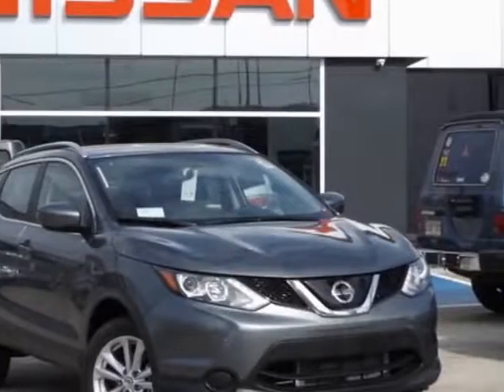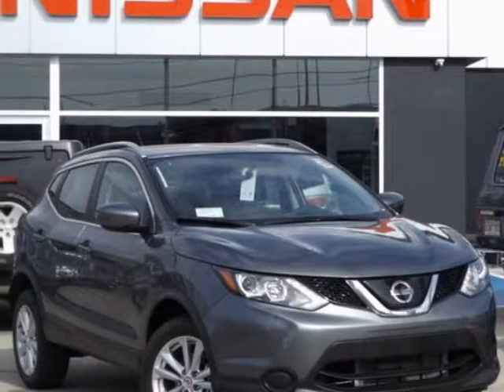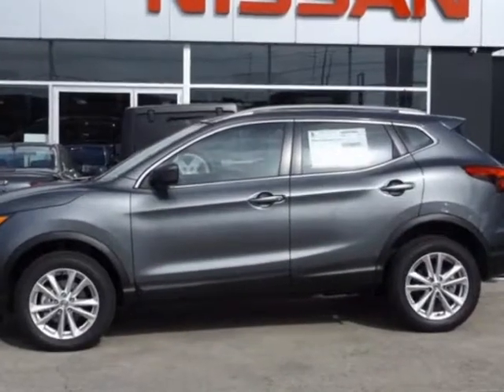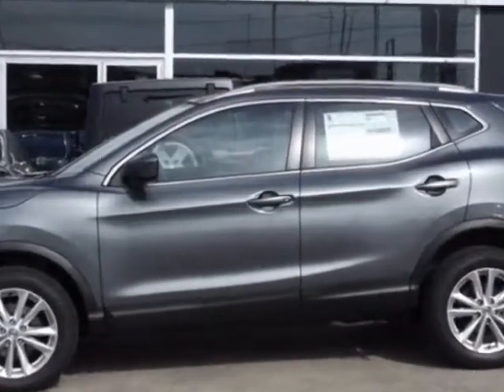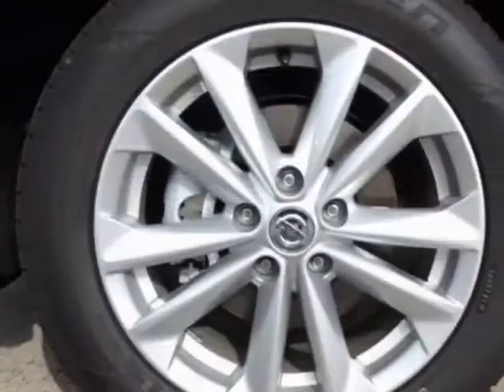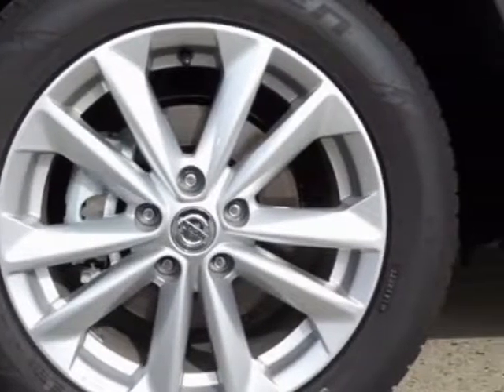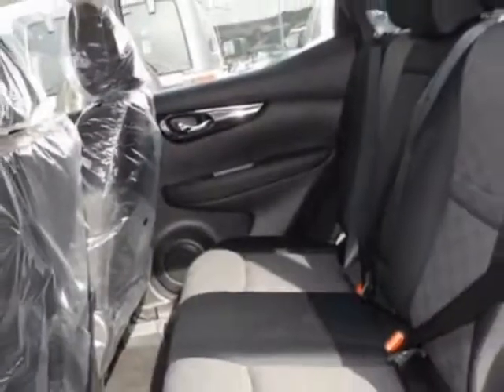2018 Nissan Rogue Sport SV SUV - Mayagüez, PR